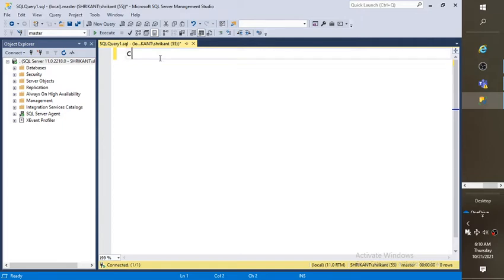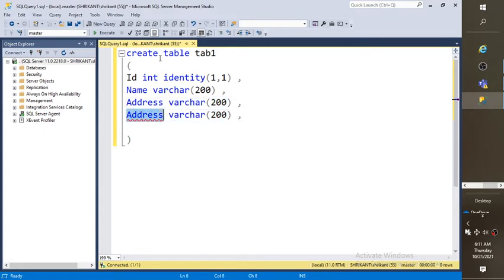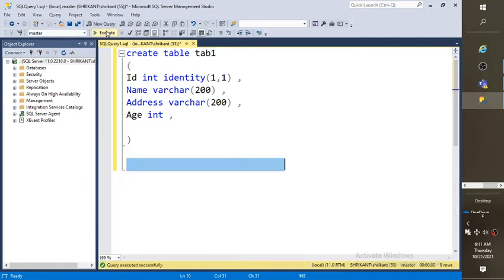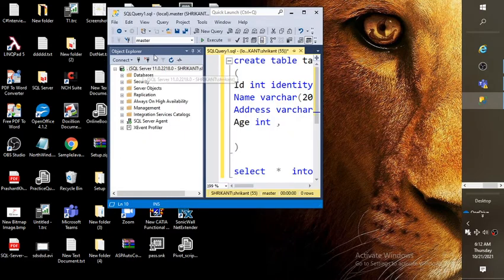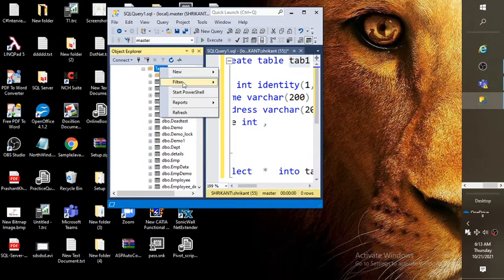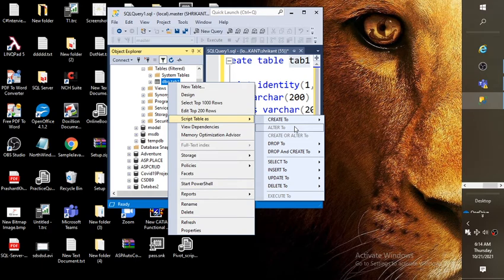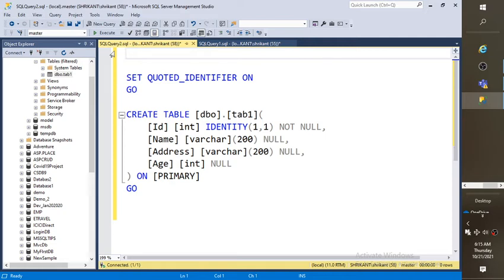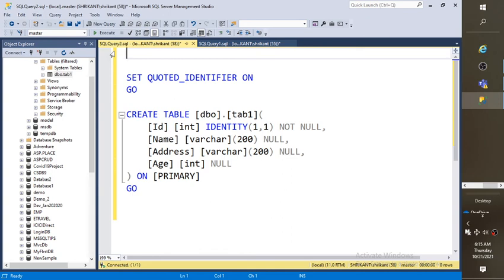How to generate table script from existing table ?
you will learn in detail how to generate table script from existing object.